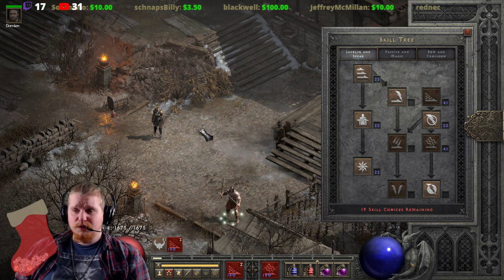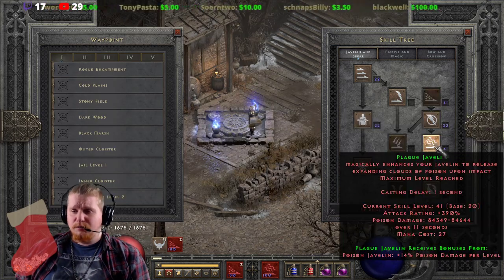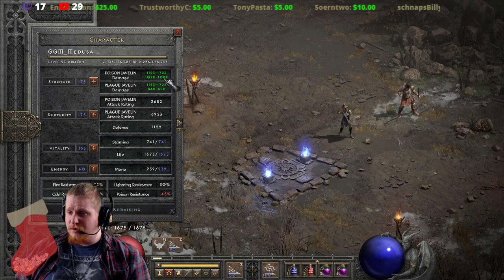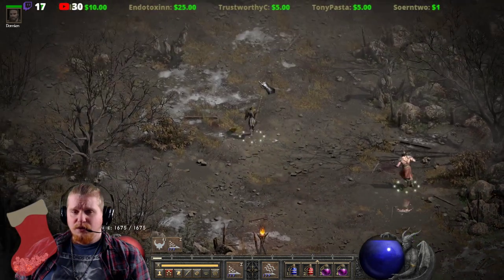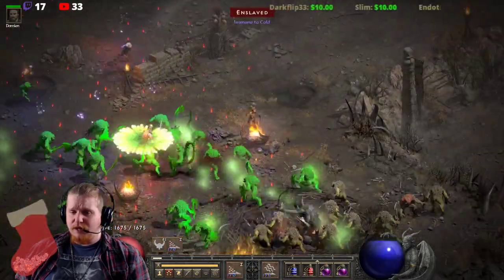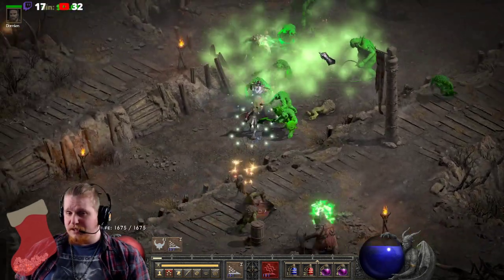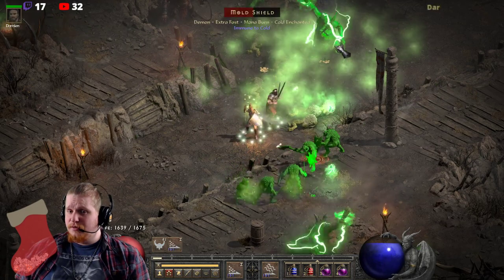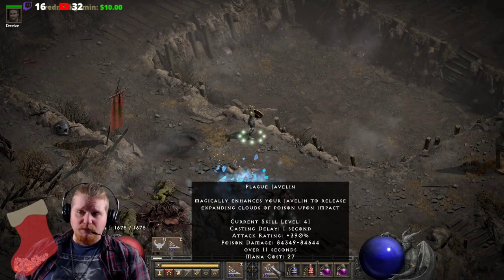D2R Skills & Abilities - Poison Javelin & Plague Javelin (Amazon Javelin & Spear Tree)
Hello Guys and Gals Today I am going to go over the Amazon Javelin Skills, Poison Javelin & Plague Javelin.